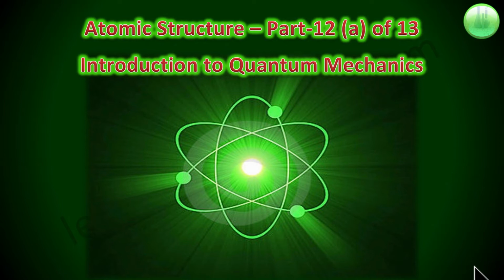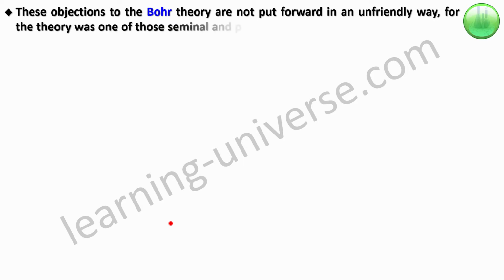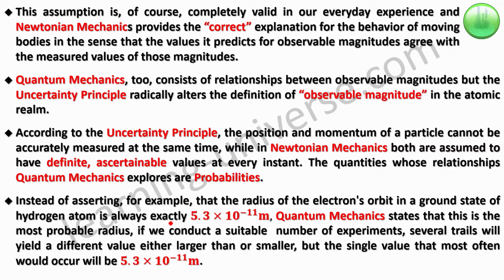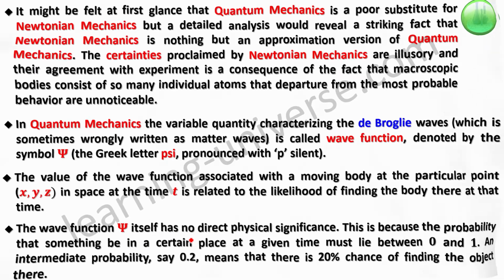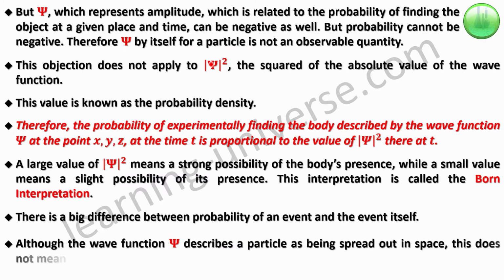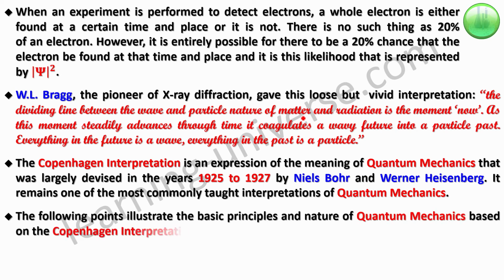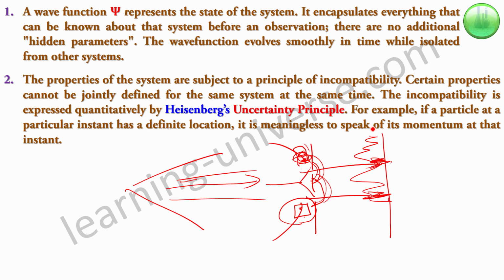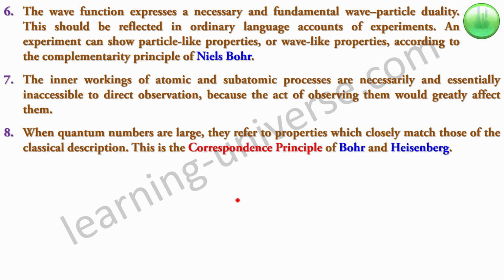Atomic Structure-Part 12 (a) of 13-Introduction to Quantum Mechanics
In this Video which is the first part of the Quantum Mechanics series, I introduce the concept of Quantum Mechanics and how it differs and merges with Classical Newtonian Mechanics. Quantum mechanics is a physical science dealing with the behavior of matter and energy on the scale of atoms and subatomic particles / waves. The term "quantum mechanics" was first coined by Max Born in 1924. Quantum mechanics is the foundation of several related disciplines including nanotechnology, condensed matter physics, quantum chemistry, structural biology, particle physics, and electronics. Even general relativity is limited -- in ways quantum mechanics is not -- for describing systems at the atomic scale or smaller, at very low or very high energies, or at the lowest temperatures.
Through a century of experimentation and applied science, quantum mechanical theory has proven to be very successful and practical.
The foundations of quantum mechanics date from the early 1800s, but the real beginnings of QM date from the work of Max Planck in 1900.
Albert Einstein and Niels Bohr soon made important contributions to what is now called the "old quantum theory."
However, it was not until 1924 that a more complete picture emerged with Louis de Broglie's matter-wave hypothesis and the true importance of quantum mechanics became clear.